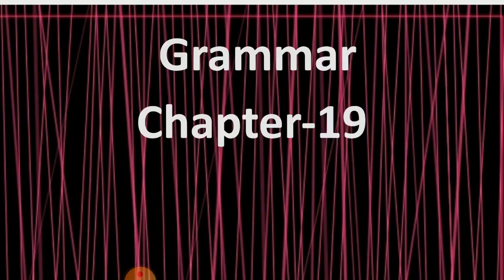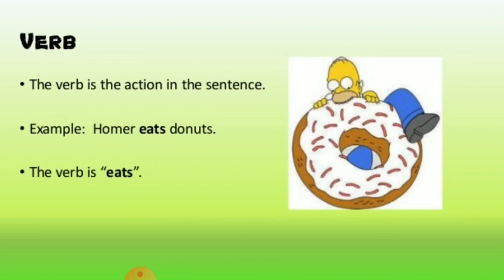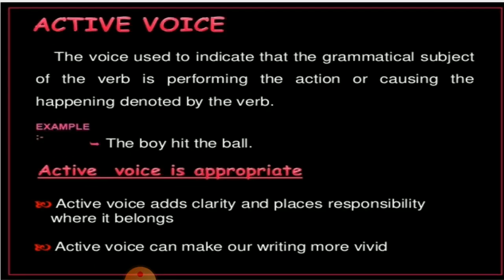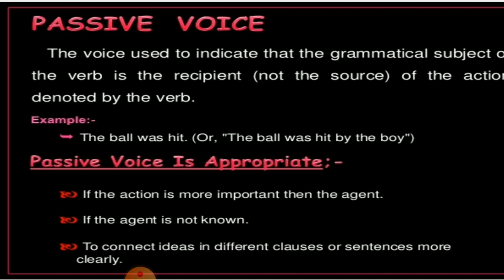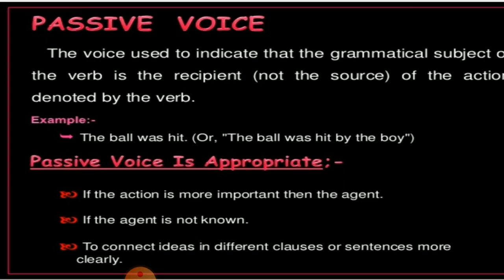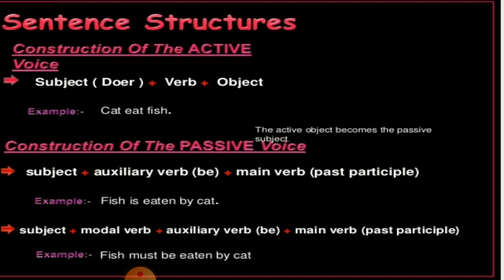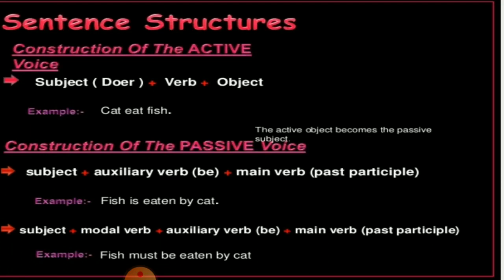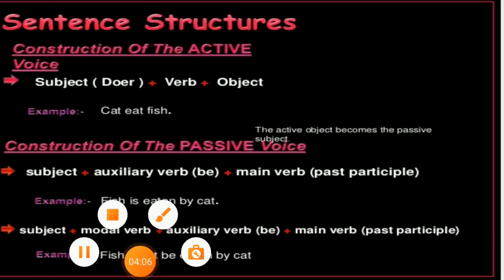STD 6 GRAMMAR CHAPTER 19 ACTIVE AND PASSIVE VOICE 04 02 21